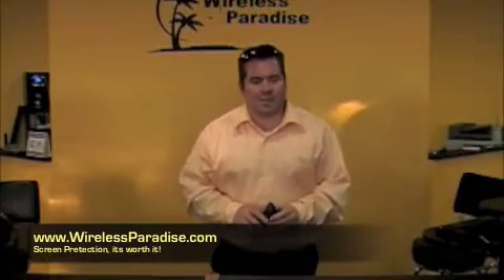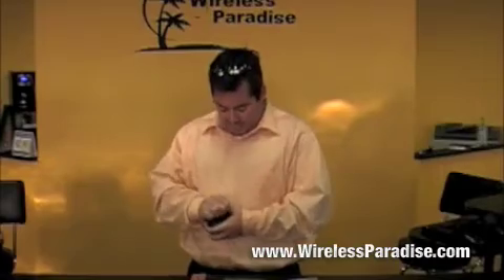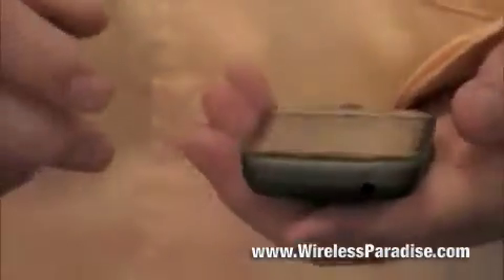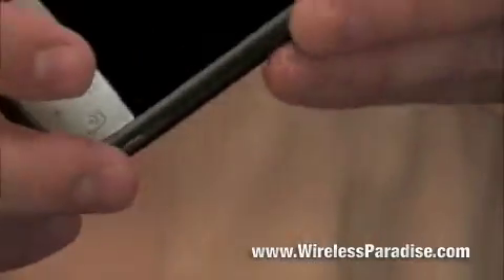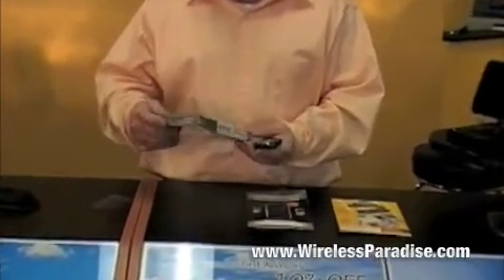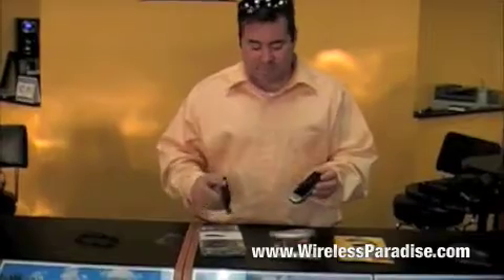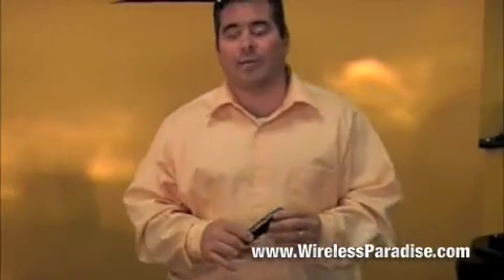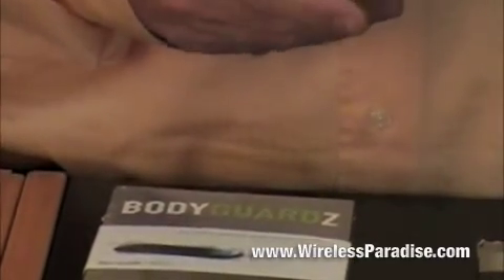Protective screen film, its worth it!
Protect your precious gadgets and cellphones with screen protector film. dont walk around with a dull,scratched $500 dollar phone. buy some protective covers. you'll thank us for it later.